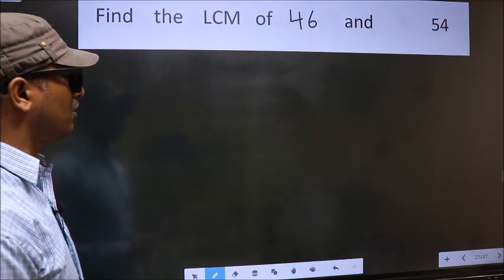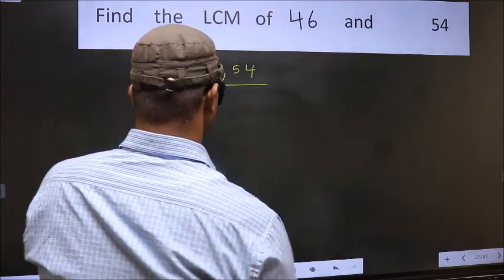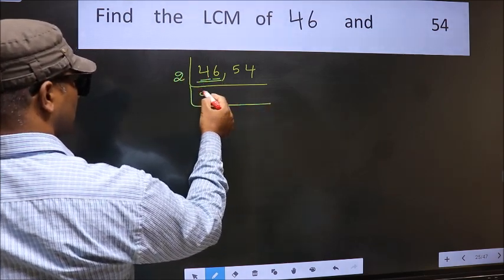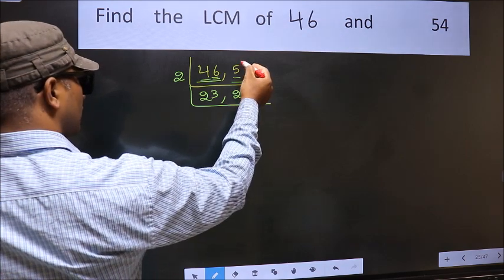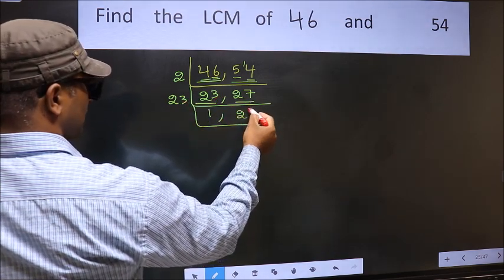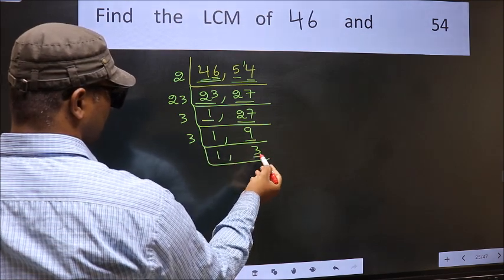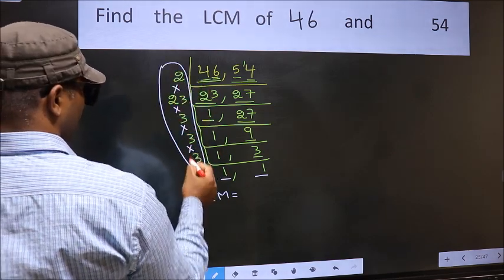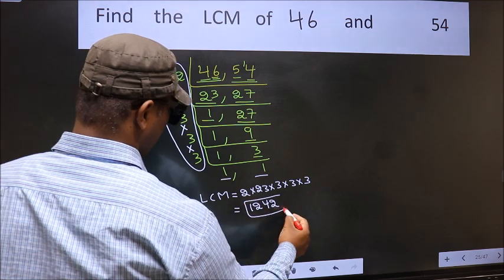LCM of 46 and 54